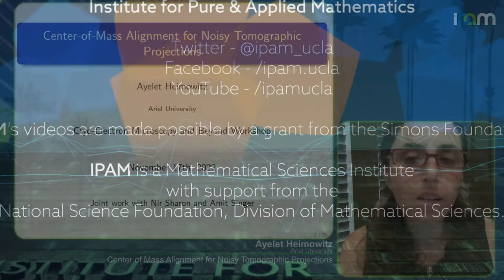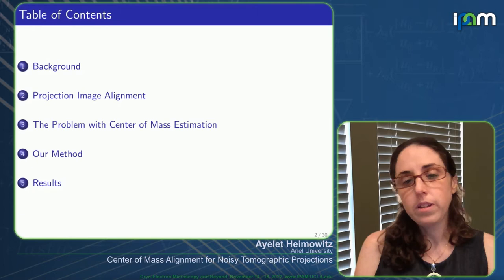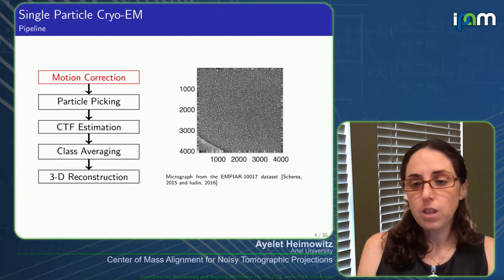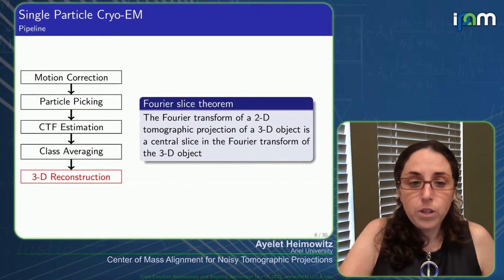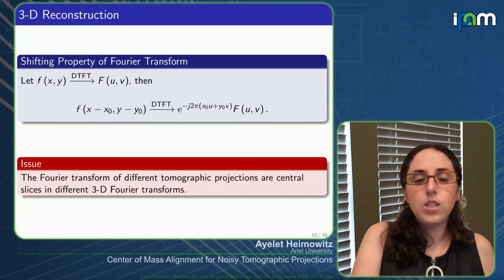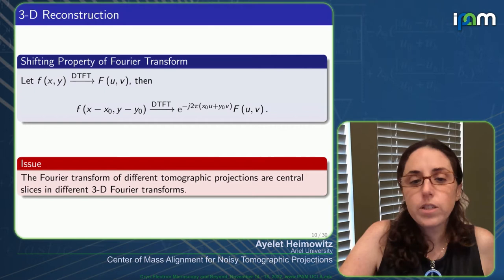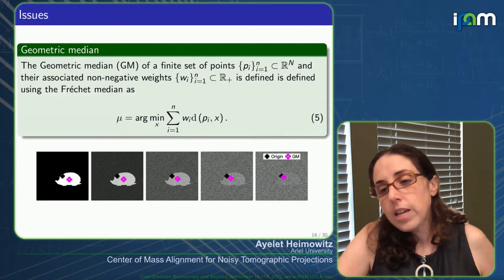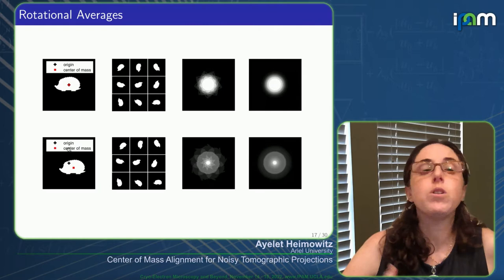Ayelet Heimowitz - Center of Mass Alignment for Noisy Tomographic Projections - IPAM at UCLA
Recorded 17 November 2022. Ayelet Heimowitz of Ariel University presents "Center of Mass Alignment for Noisy Tomographic Projections" at IPAM's Cryo-Electron Microscopy and Beyond Workshop.
Abstract: Under the weak-phase object approximation, the center of mass of a 3-D macromolecule is projected to the center of mass of each of its tomographic projections. The correct identification of this point will align all projections regardless of their angle. Unfortunately, the characteristics of the noise in a micrograph render traditional methods of center of mass identification useless. In this talk, I will present a novel method for center of mass identification in noisy projection images. I will show such centering can improve the results of 2-D classification in both runtime and number of inliers